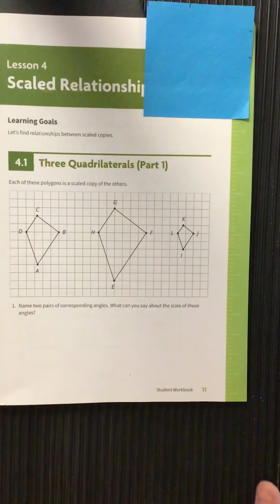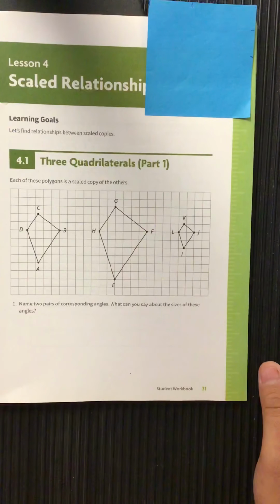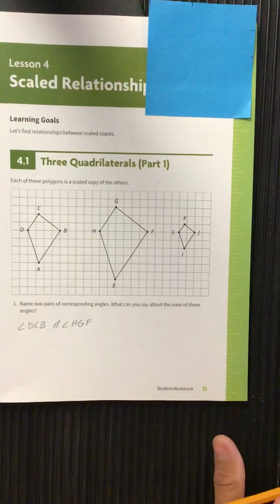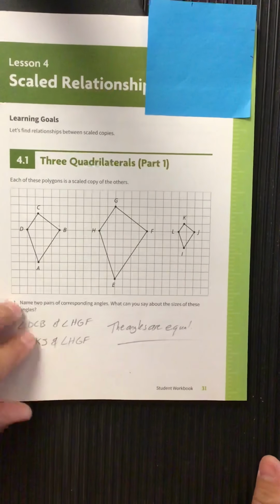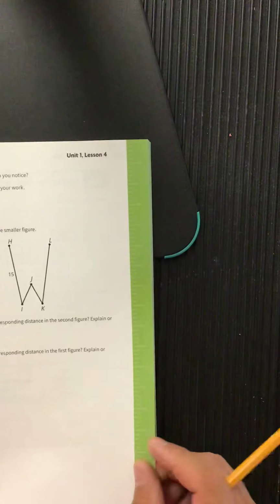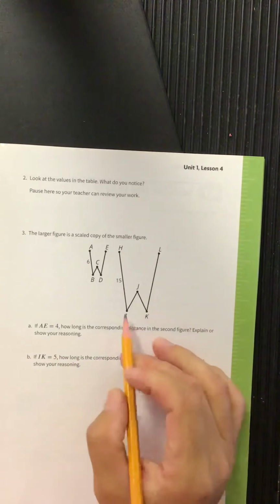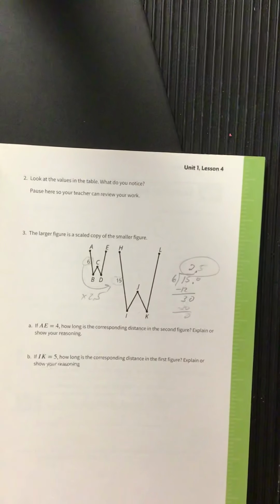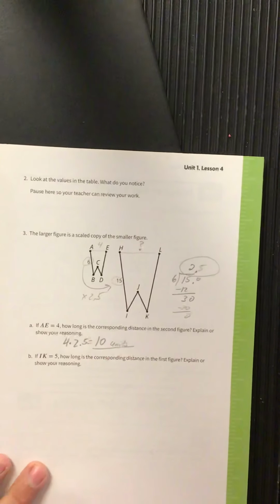1.4 Lesson Video